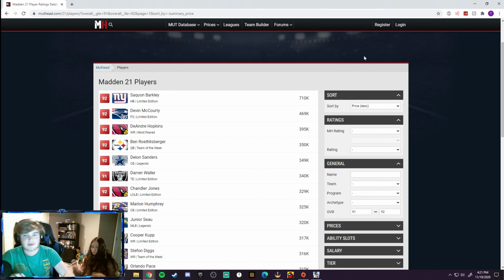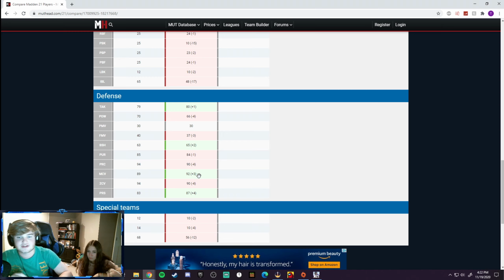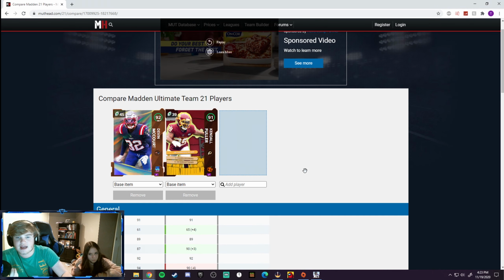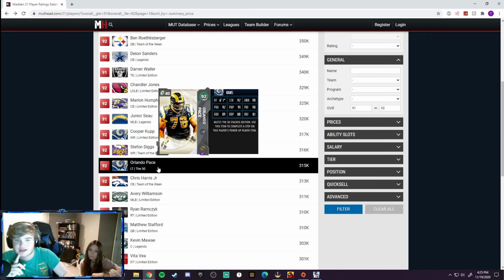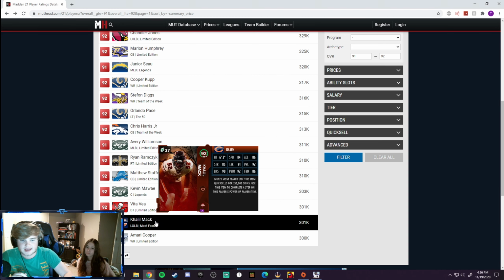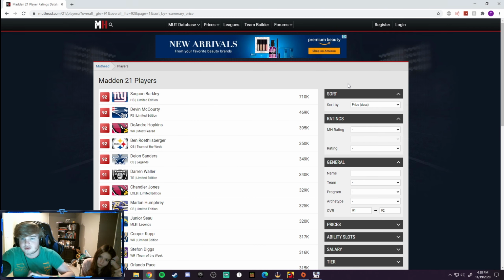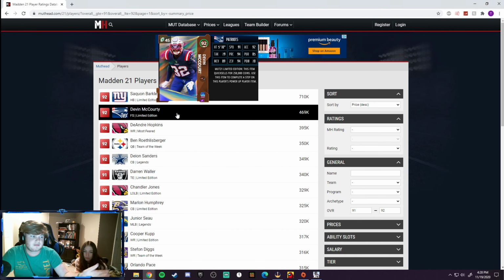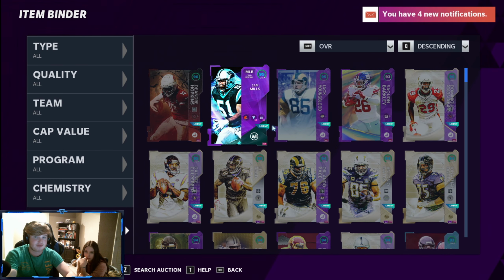BEST PLAYERS TO USE 91-92 OVR POWER UP PASS ON! (Madden 21 Ultimate Team Tips)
A lot of you have asked my opinion on things, or questions about who to add!! So here is a vid kind of about that with who I think the best choices are for the 91-92 OVR Power up pass are!! Got a big day tomorrow with TONS of new content with the 50, and autumn blast part 2 so make sure that noti bell is on and you're ready to see the vids!!
LIKE + Sub if you are new!!!